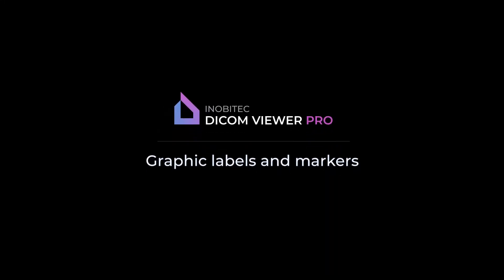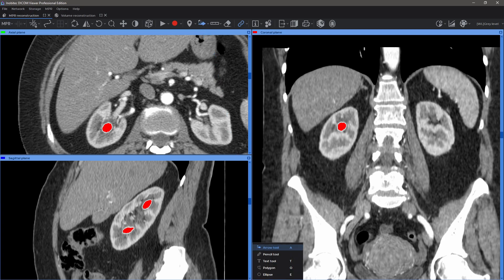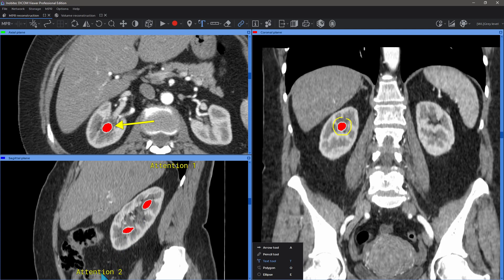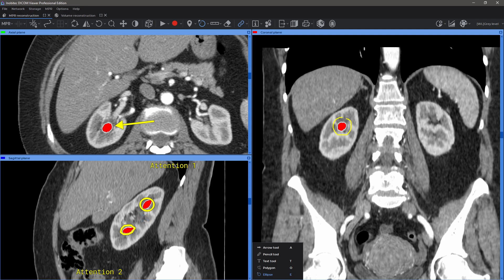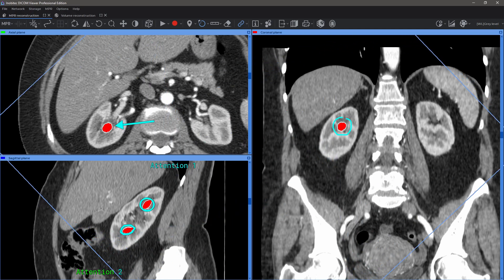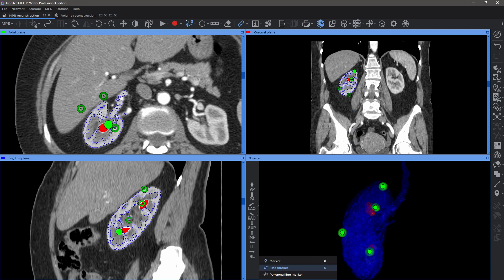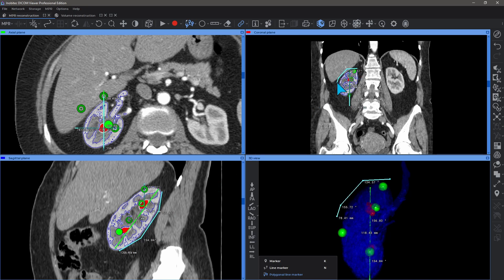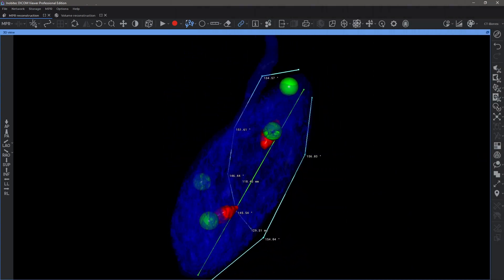Inobitec DICOM Viewer: Graphical labels and markers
Annotation tools are available in all modes, including additional modules. Marker tools are replicated on all planes as well as on the 3D model.